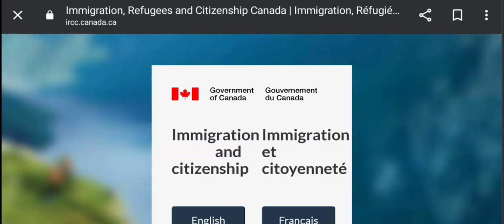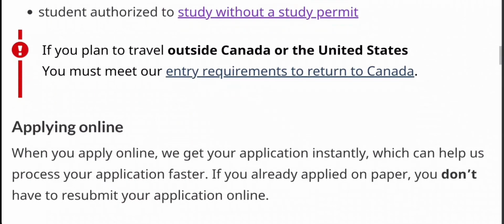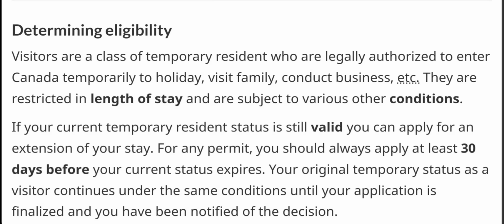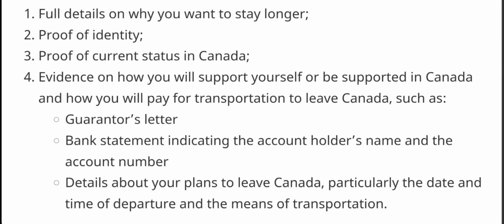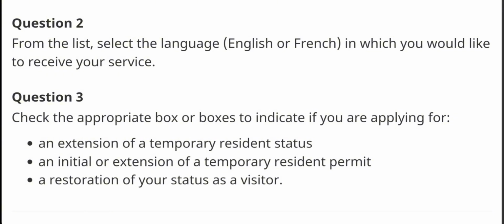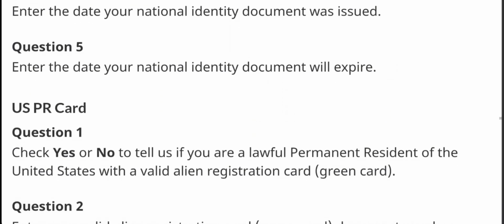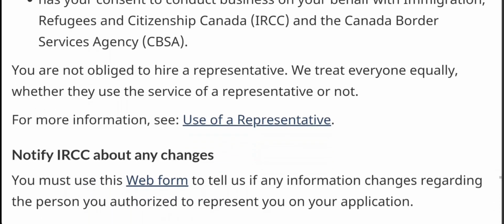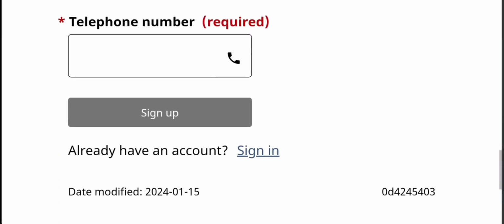How to Extend your stay in Canada as a VISITOR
If you are in Canada and want to extend your stay longer, watch this detailed Step by step process on how to do it yourself without paying an agent. Save money today and complete this easy step guide.

Can't wait to hear from you in the comment section.

If you opened the description box, Thank you so   this means a lot. Please don't forget to show me some love on my Channel. I want you to have you as my subscriber, it goes a long way too.

Thank you so kindly,

Gloria